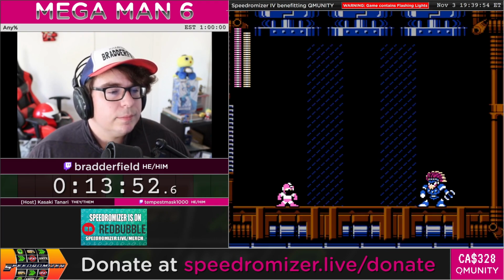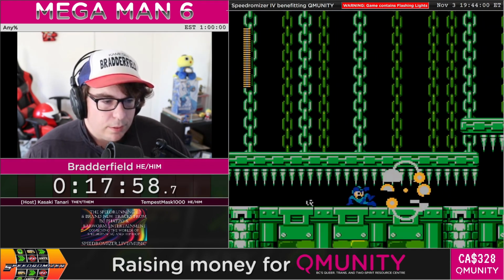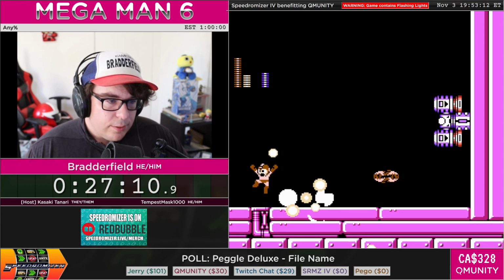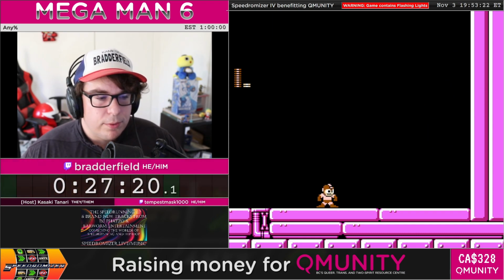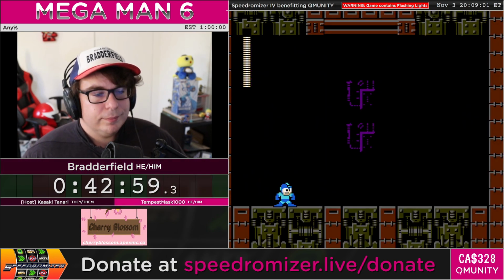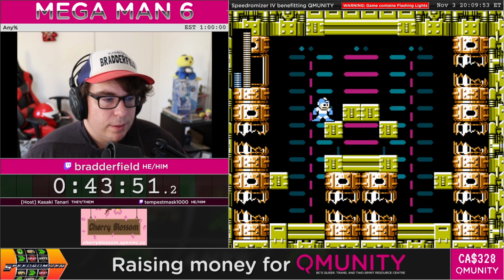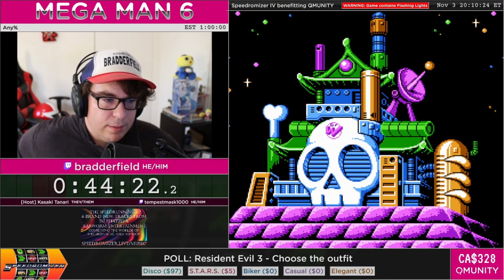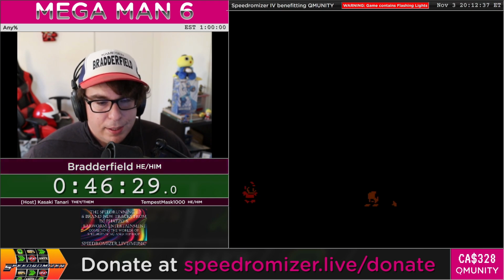Mega Man 6 by Bradderfield (Any%) - Speedromizer IV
During the fourth Speedromizer event. The marathon where what you submit, is NOT what you run.

During this event (November 3rd - November 5th, 2023) We raised $805 (CAD) for QMUNITY, and was the event that pushed Speedromizer
over $5,000 total raised for LGBTQIA+ charities.